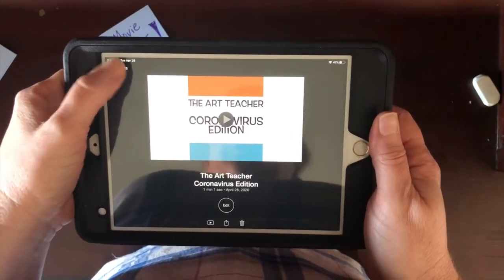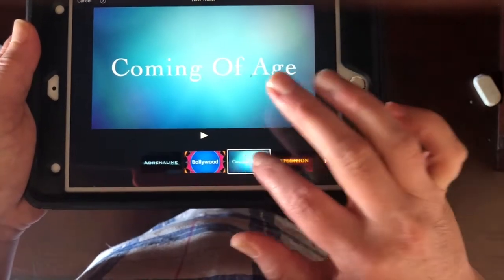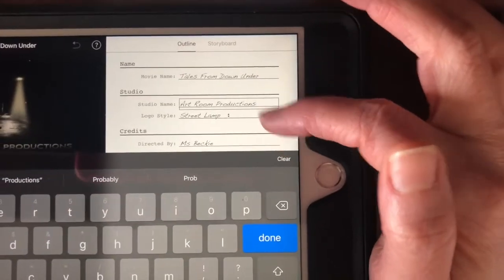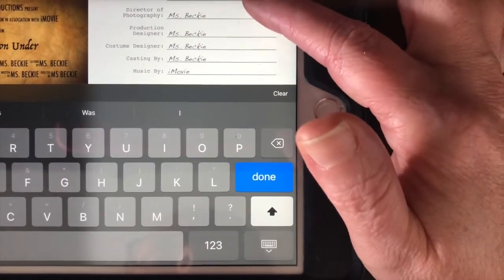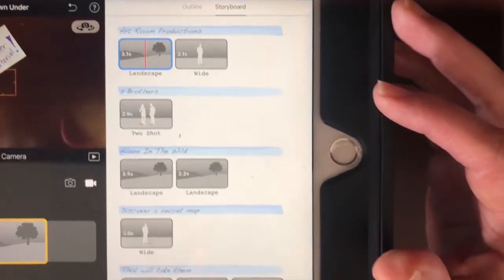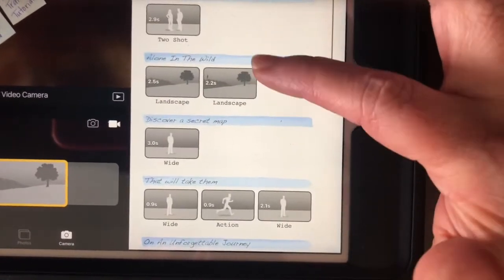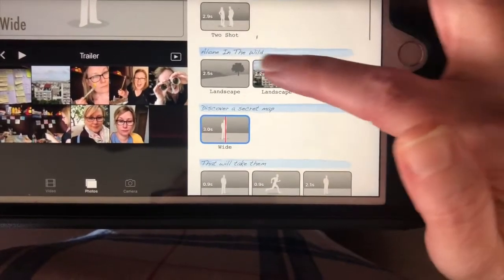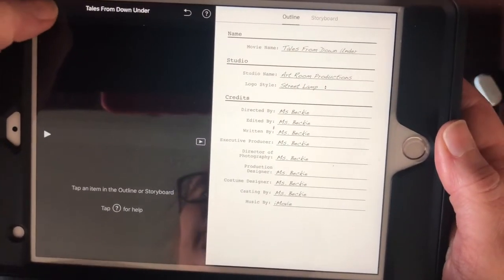IMovie Trailer Tutorial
Ms. Beckie gives a tutorial on how to use the Trailer feature of the IMovie app.